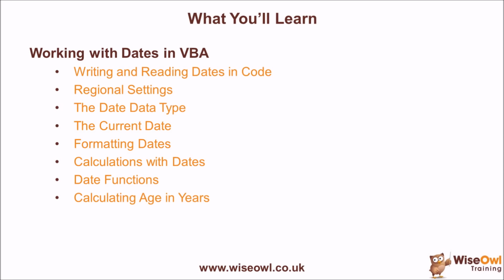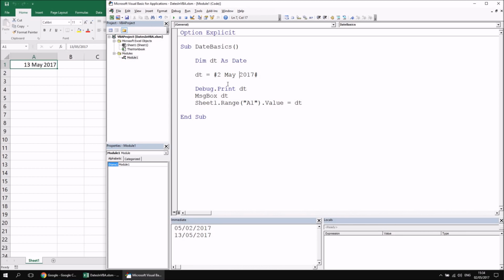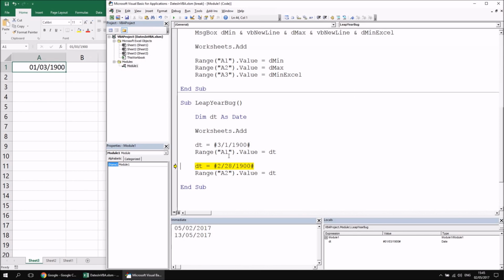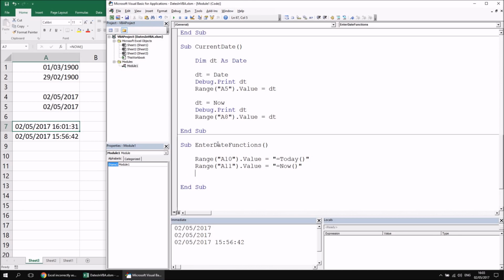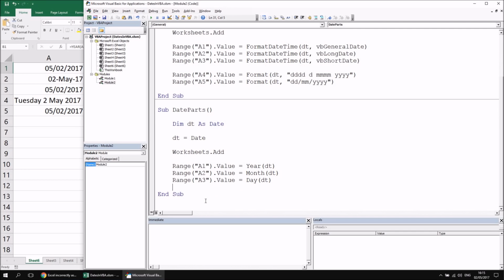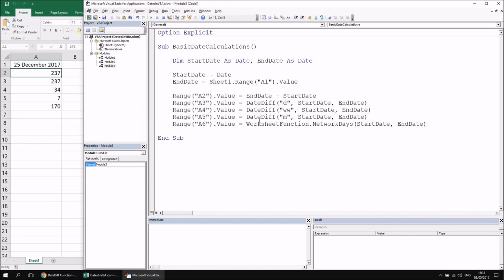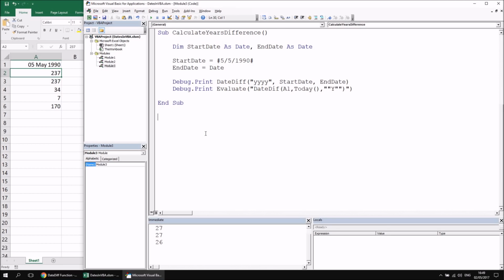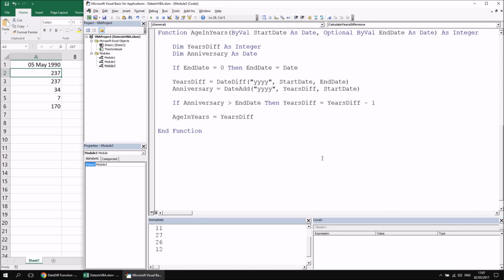Excel VBA Introduction Part 55.1 - Working with Dates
- This video explains the basics of working with dates in VBA. You'll learn about the Date data type and how to write unambiguous dates in your VBA code. You'll also learn about Excel's leap year bug and why some VBA dates don't match those in Excel. You'll see how to return the current date and time, as well as various techniques to format dates. The final part of the video describes a variety of date calculations and functions including the difference between DateDiff and DateDif, calculating working days using NetWorkDays and how to calculate age in years accurately.